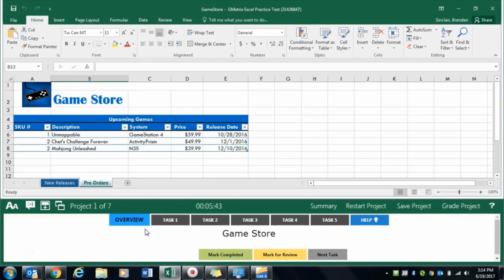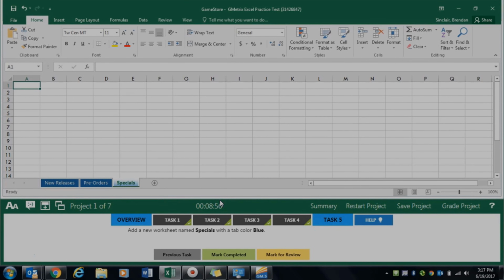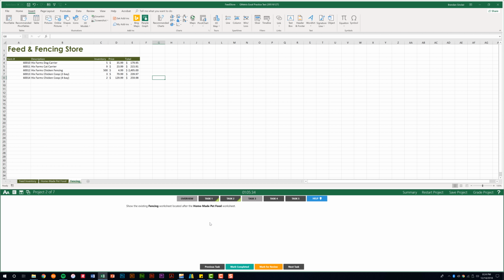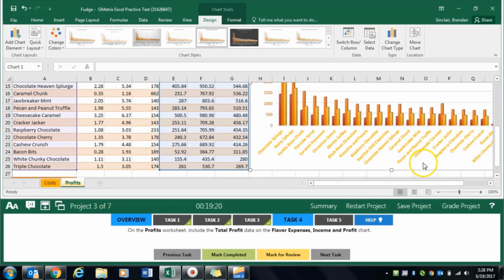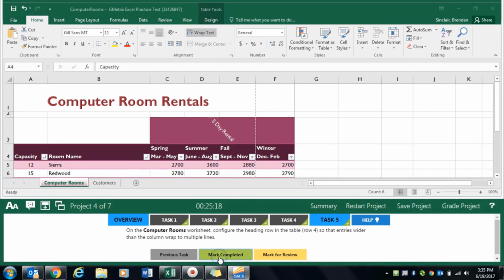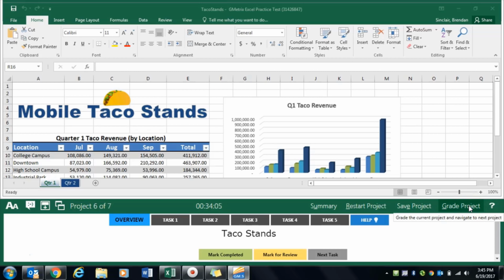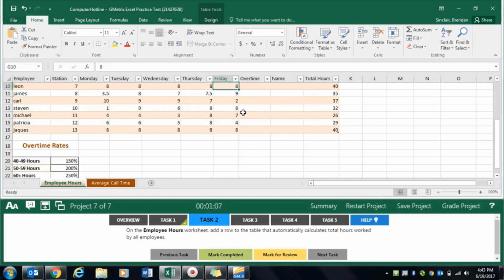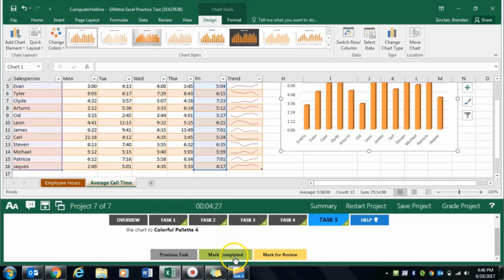GMetrix Excel 2016 Practice Exam 2 - All Projects Completed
In this video I complete all projects found in GMetrix Excel 2016 Practice Exam 2.

RECOMMENDED READING